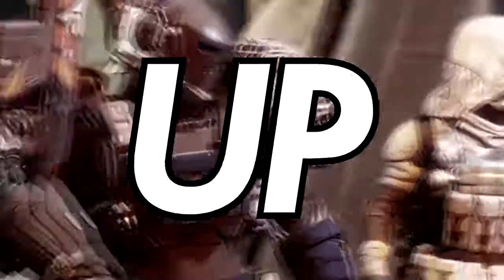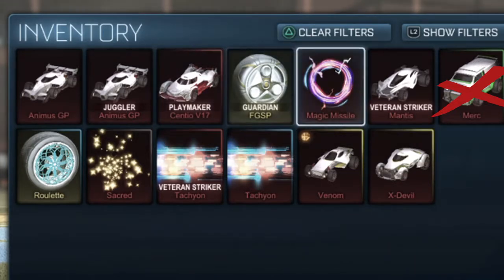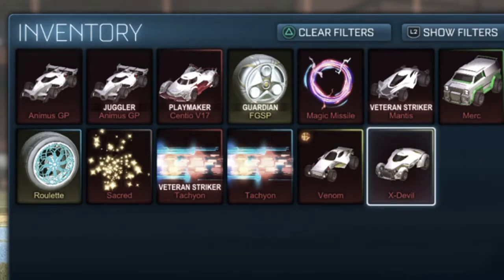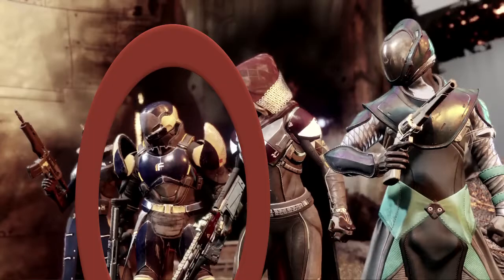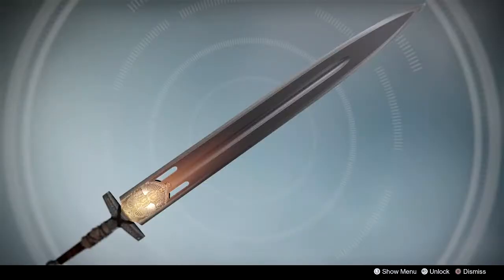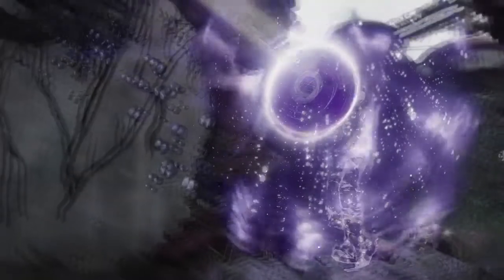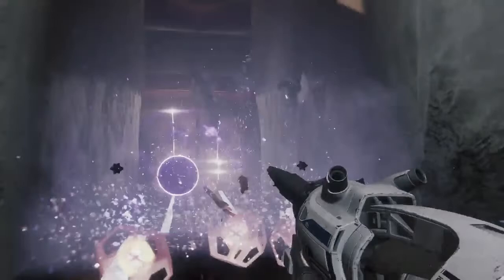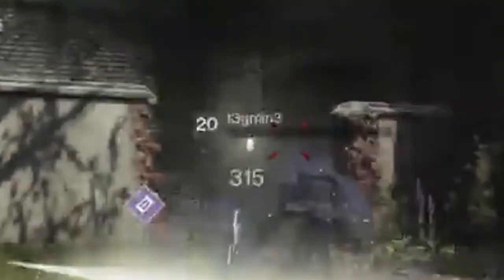Destiny 2 - ONE SHOT BODY SHOT SNIPER! - NEW Exotics, Weapons & More - Breakdown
Hey guys, welcome back to another Destiny 2 video. In this video I'll be showing you all some new exotics, weapons, armour some cheeky one shot body shot snipers and more as I breakdown the new Destiny 2 competitive multiplayer trailer. This trailer contains some new information and some big news and a lot more. This video also contains a lot more cheeky secrets and hidden items shown during the trailer. Some old Destiny 1 exotics also might be making an appearance in Destiny 2 starfire protocol and the taikonaut.